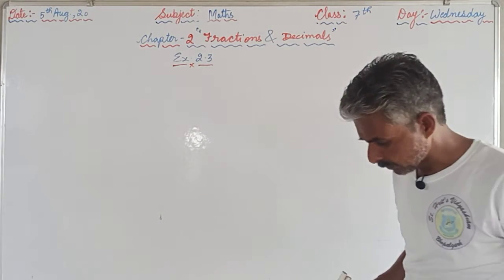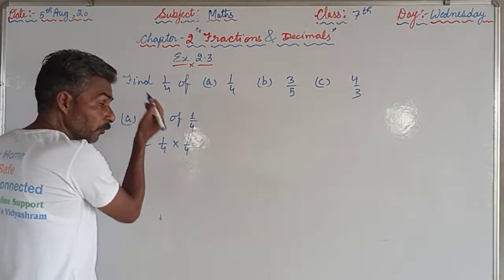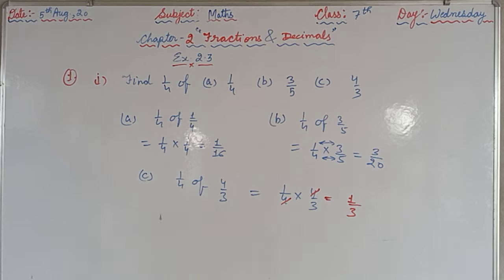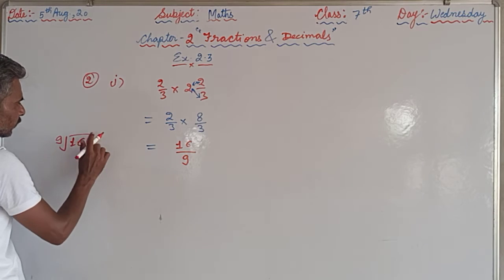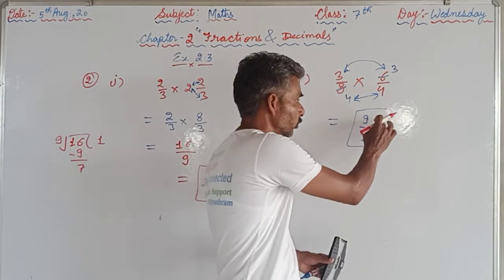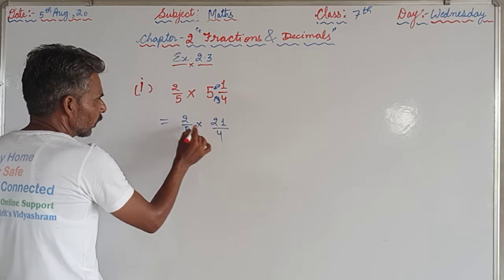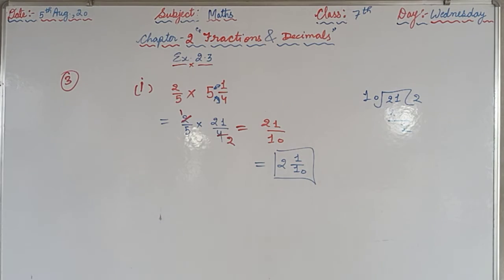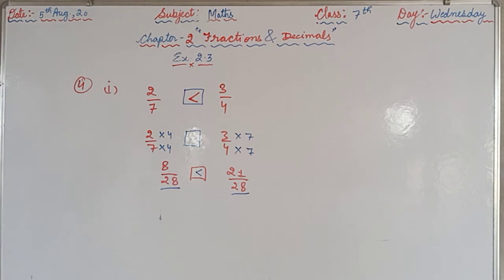Maths - Class - VII ( Ex. 2.3 )